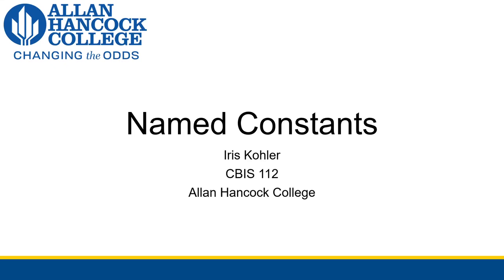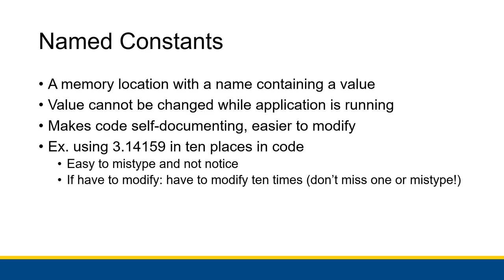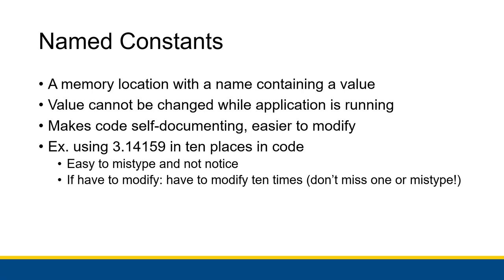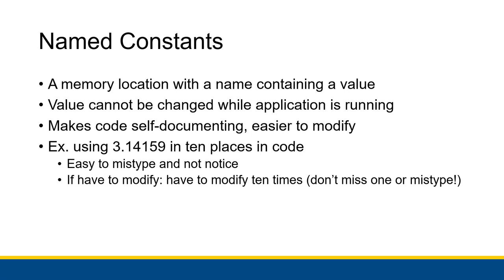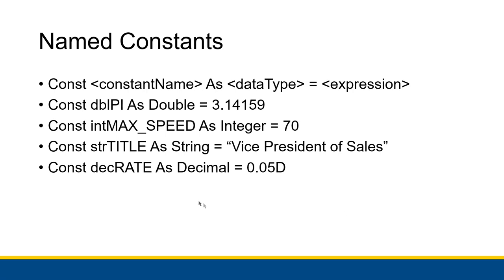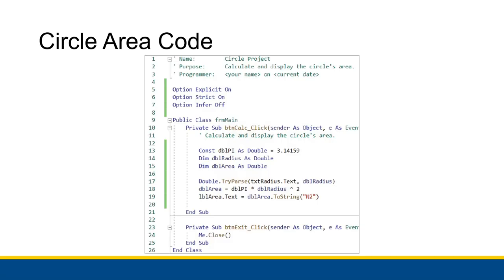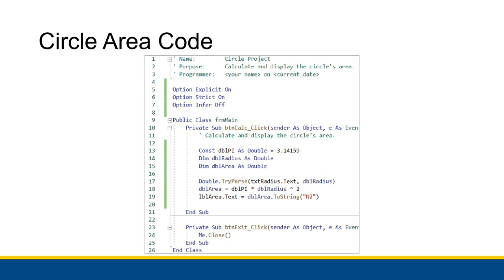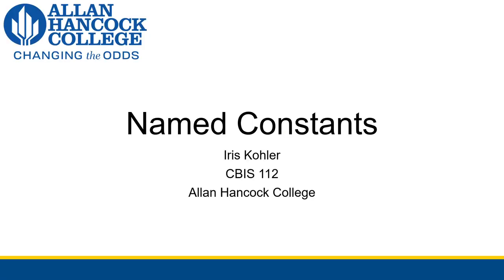[CBIS 112] Named Constants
Like variables, but you can't change them! More like varyn't-ables, amirite?

Hey, no, don't pull out those tomatoes--